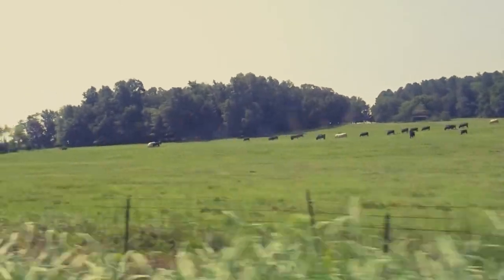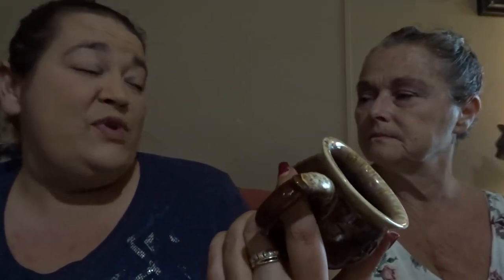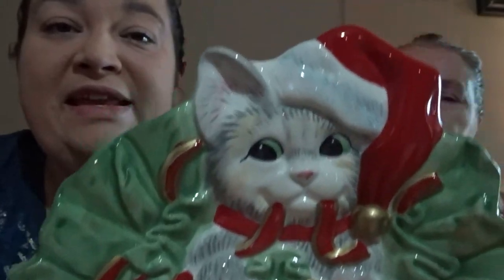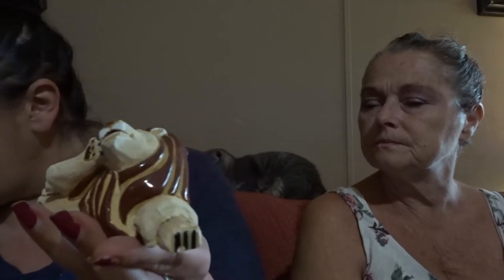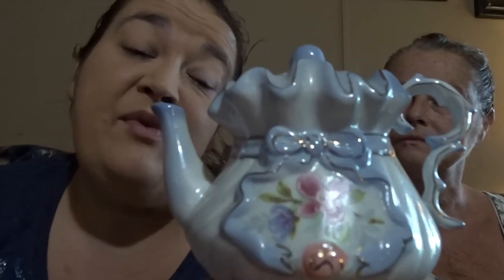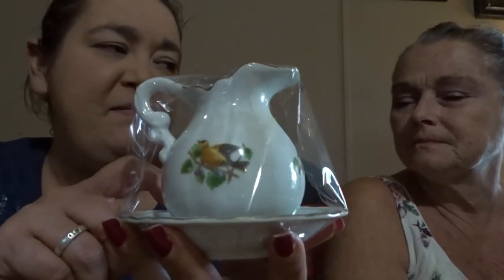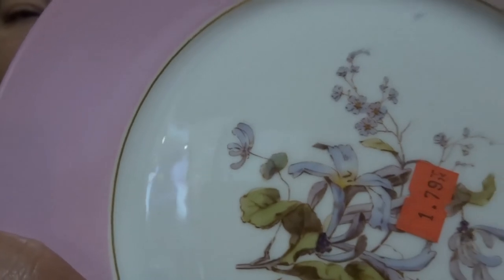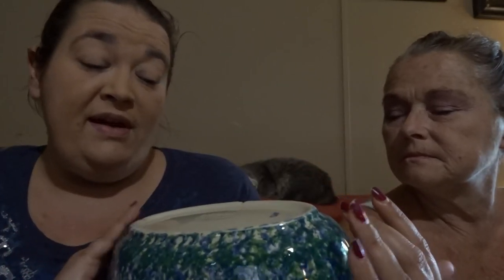A Haul and a chate - Haul Video - Reselling to eBay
Mom and I show what we found at Betty's, plus a pretty decent haul from Goodwill. Hope you like it!